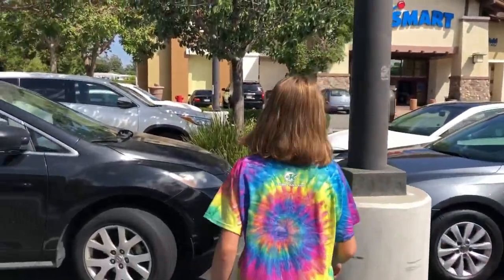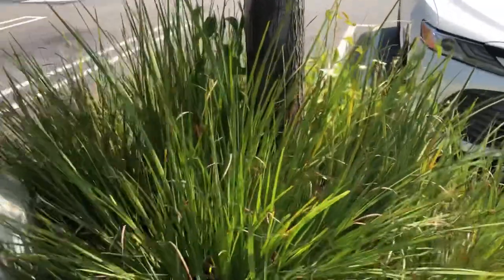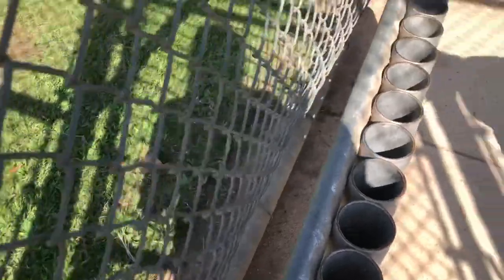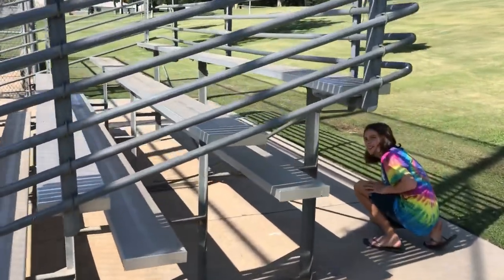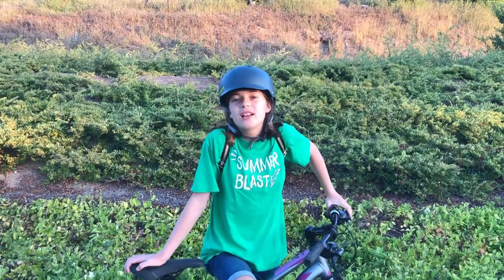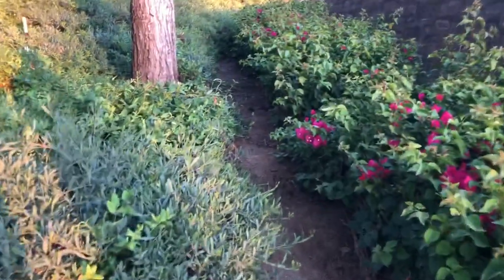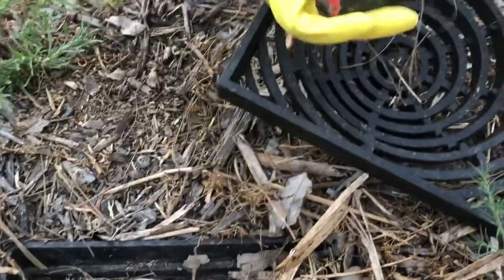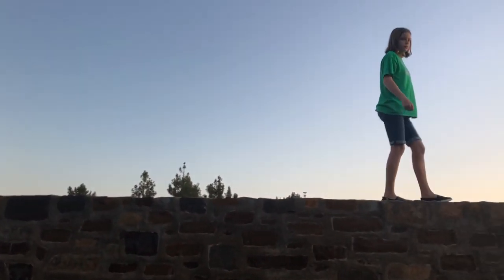Going Geocaching!!!!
Will we find it or not!